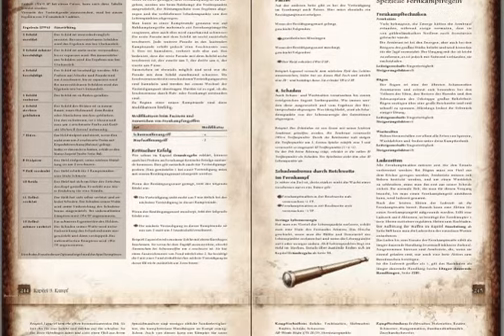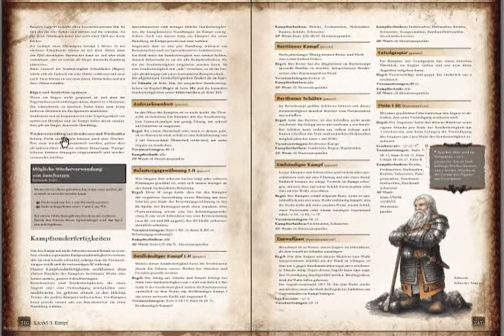The Dark Eye Core Rules - Chapter 09: Ranged Combat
Explaining ranged combat.